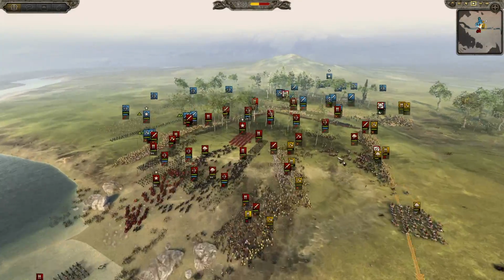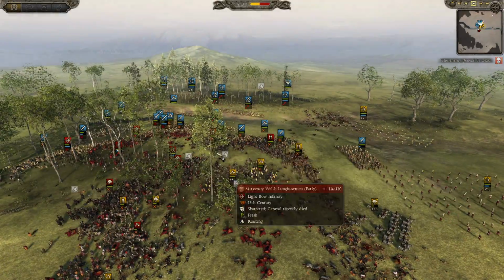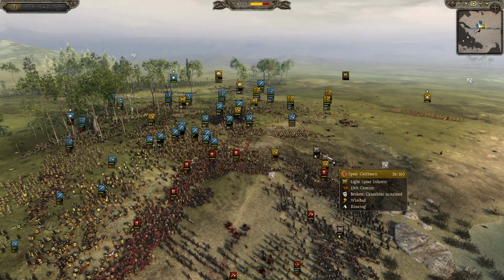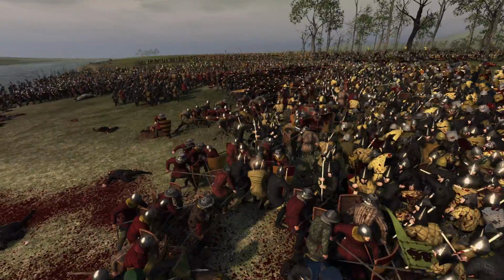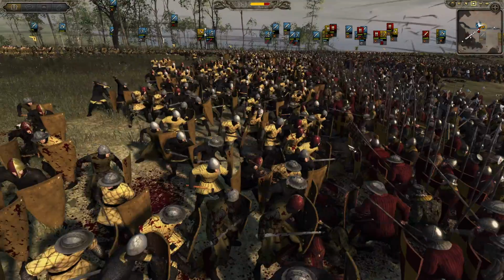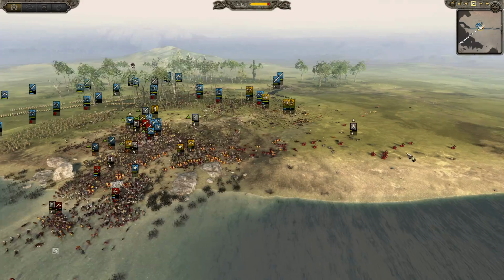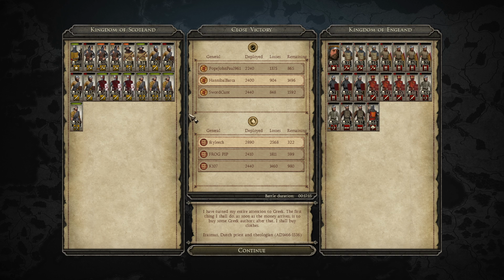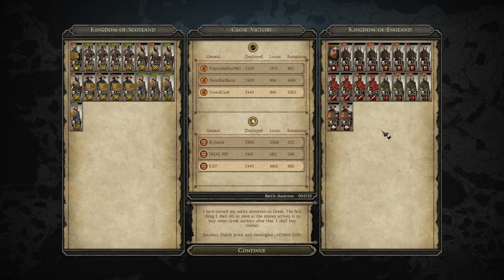Battle of Stirling Bridge (1297) - 1212 AD Total War Medieval Kingdoms Historical Battle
The Scots are in rebellion against English rule in today's 1212 AD battle! The Battle of Stirling Bridge is about to begin as William Wallace and his Scots look to recreate history...